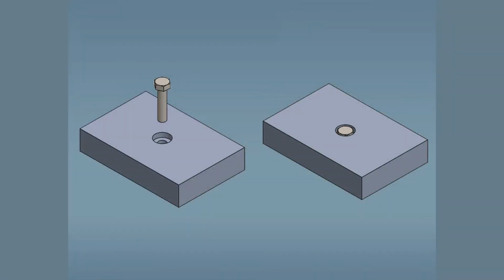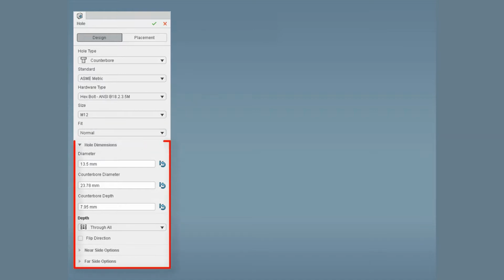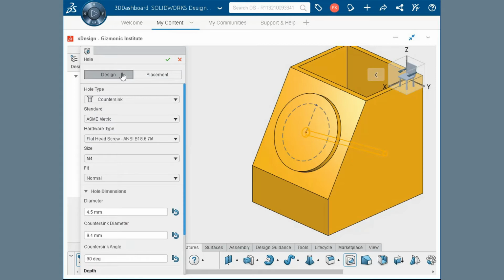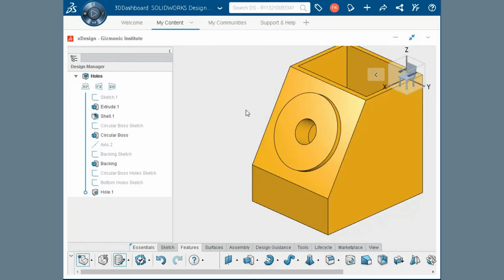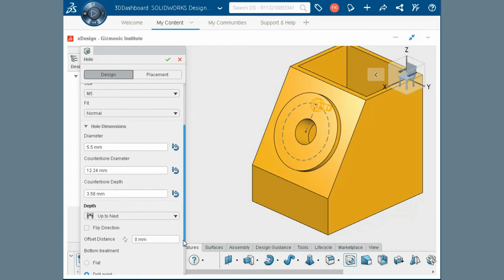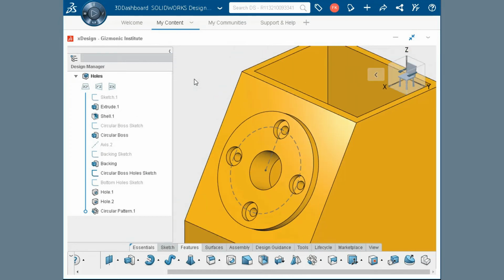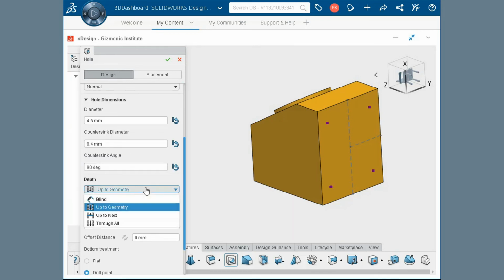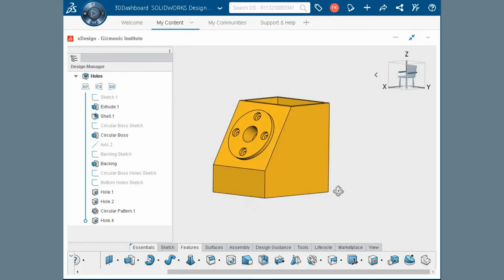3D Creator: Adding Holes in xDesign - Training Video - SOLIDWORKS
3D Creator: Adding Holes in xDesign - Training Video - SOLIDWORKS. 3D Creator is a role on the 3DEXPERIENCE platform that contains the xDesign app for 3D modeling. This 13-minute training video will teach you how to use the hole feature to create standard shaped and sized holes in solid geometry. After watching, you will:
• Understand how the size of the hole is based on the hardware that goes into the hole.
• Learn how to place holes on the model.